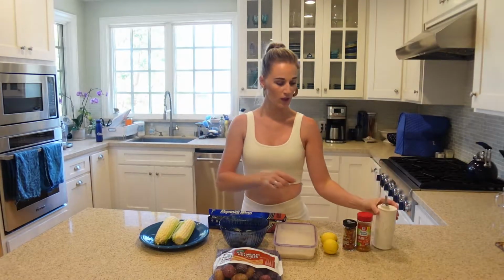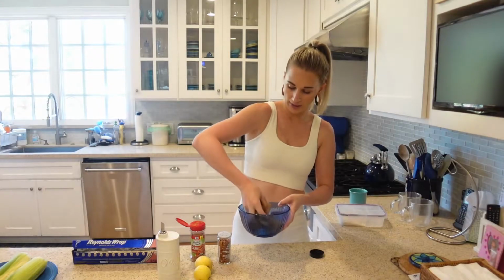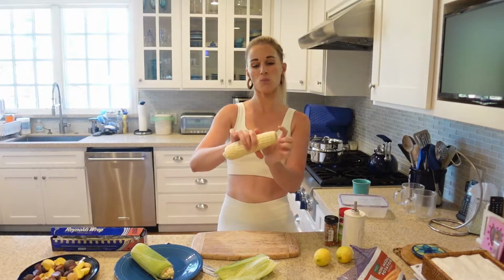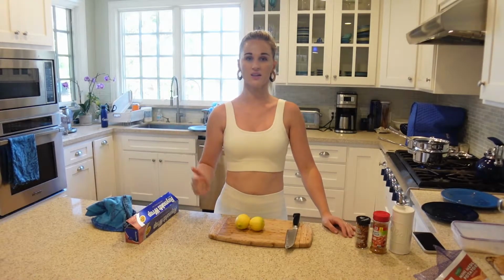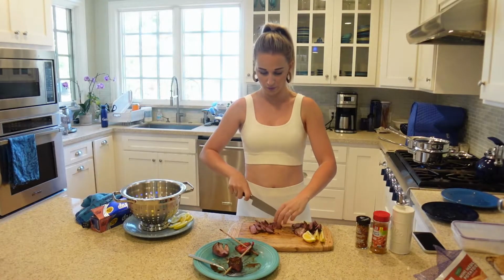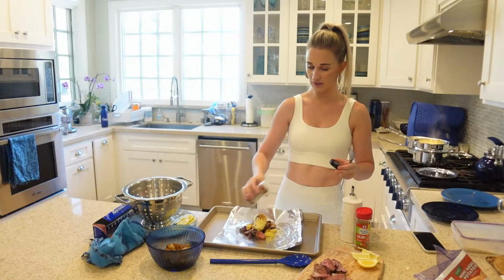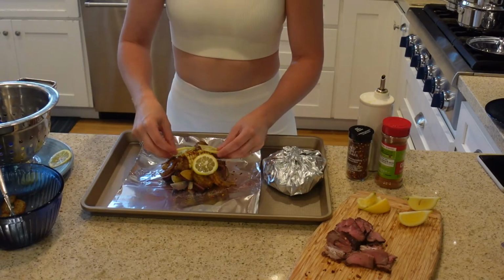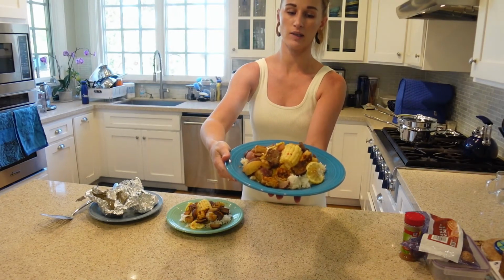CAJUN SHRIMP MEAL**YOU HAVE TO TRY THIS!!**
Hi Everyone! I hope you like these cooking videos, I really enjoy making them!! This is really tasty and super affordable. Let me know if your going to be making this, you won’t be disappointed. All ingredients listed below.

Ingredients:
-1 pound shrimp
-12 baby potatoes
- 1 whole corn
-Cajun spice
- chili flakes (optional)
- oil
- sausage
-rice
- 2 lemons